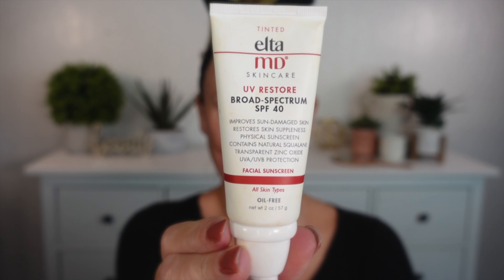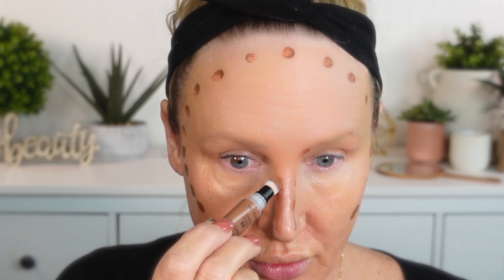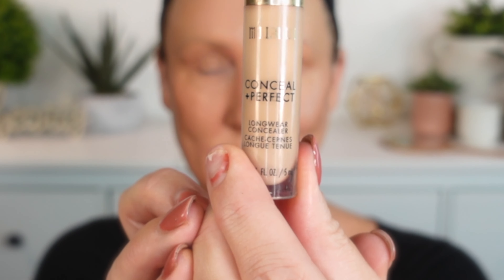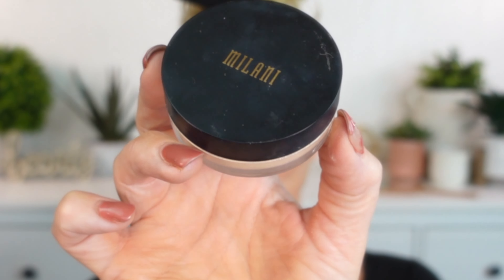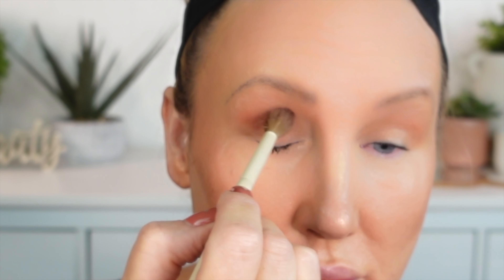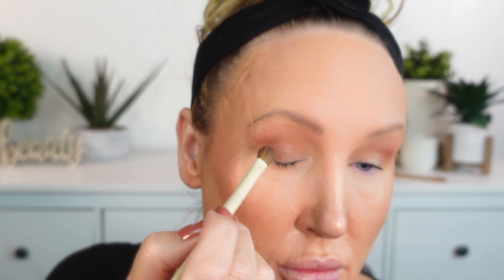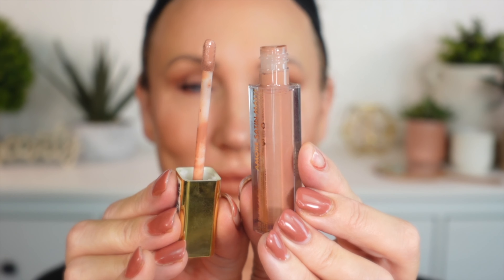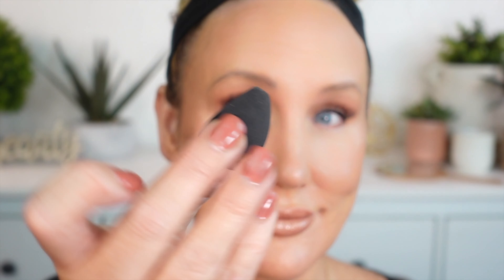Milani Makeup Tutorial & Review on Mature Skin // Best & Worst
Milani Makeup Tutorial & Review on Mature Skin

Milani Rose Butter

💋FIND ME ON ALL SOCIALS @gorgeouslyaging

☕FUEL THE CONTENT!

For more information about effective skincare treatments, discounts, and products I love, please go for details.

Plasma Perfecting
- Code STACY100 for Plasma Pens, STACY500 for RF Microneedling Device & Larger Machines

Yesoul Fitness
- Code STACY100 for $100 off

+++SUGGESTED DEVICES
Dr. Pen M8

Books 📚📖
Thread Lifting Textbook
Botulinum Toxin Procedures
Dermal Filler Procedures
The Korean Skincare Bible
Skin Revolution
Skincare Decoded
Skincare Ingredient Directory

➡️ Credentials: Cosmetology Degree 1991, Advanced Aesthetics Training 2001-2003,  Owner of Styles Salon & Spa 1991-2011, Owner Studio 262 Salon & Spa 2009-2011, Anatomy & Massage Therapy 2006, Permanent Cosmetics Certification 2006,  Owner Madison Permanent Cosmetics 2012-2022, Fibroblast Certification 2022, Master Aesthetician 2023, Medical Aesthetician 2023